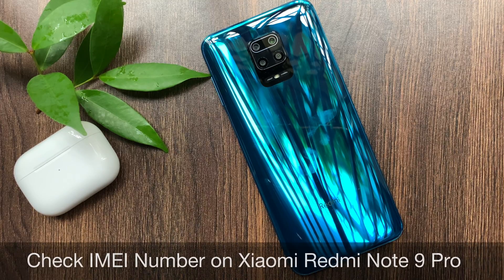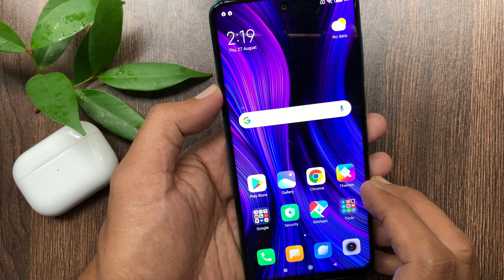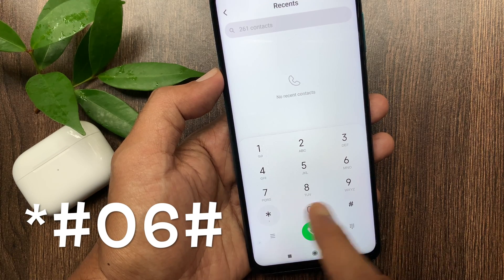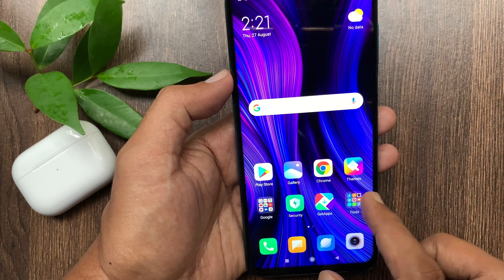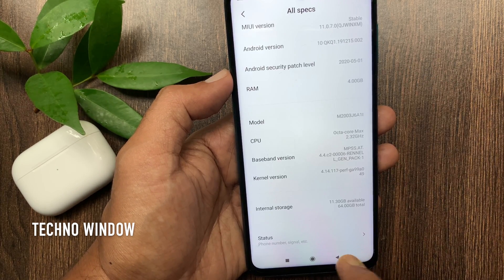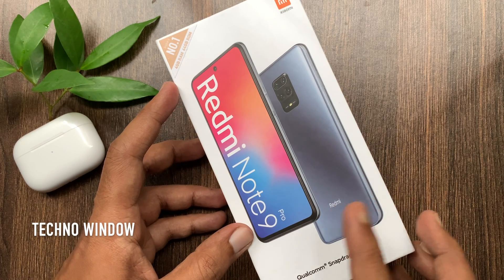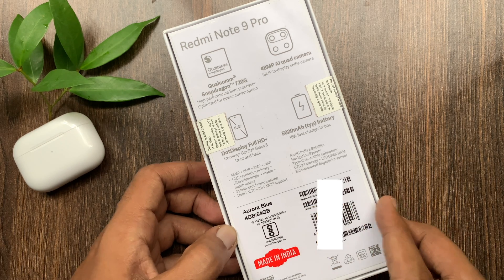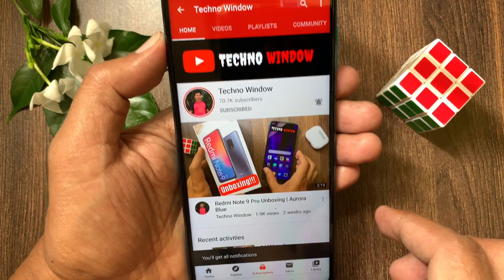How to Check IMEI Number on Xiaomi Redmi Note 9 Pro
Techno Window